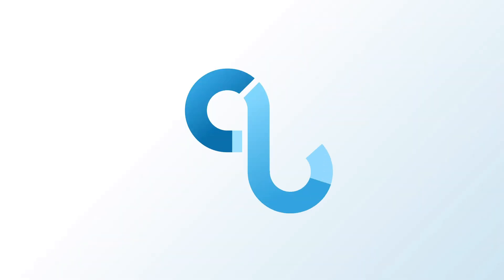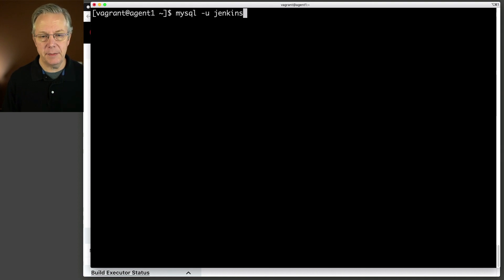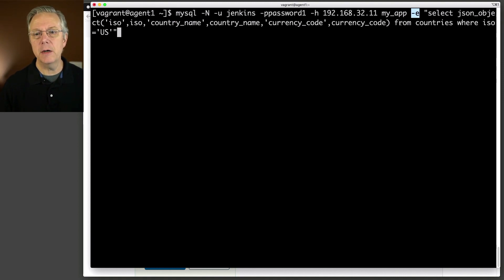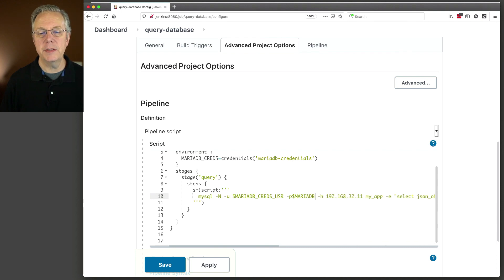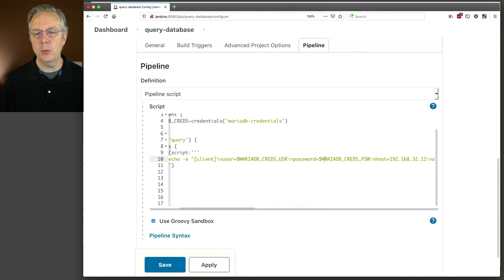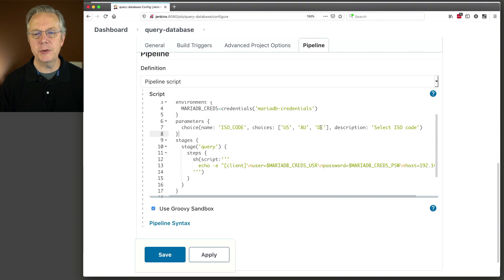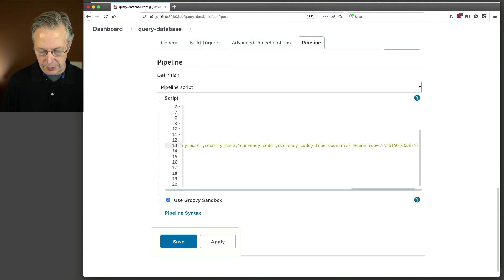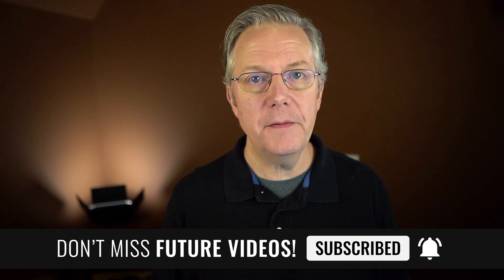How to Run a SQL Query Using Jenkins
Timecodes ⏱:

00:00 Introduction
00:19 Overview
00:49 Starting point
02:12 Run a query using the CLI
03:20 Create a pipeline version 1
06:05 Create a Jenkins credential and update the pipeline job
08:47 Is the credential really good enough?
09:32 Update the pipeline job to secure the credential
11:33 Parameterize the pipeline job
14:32 Using jq to parse the SQL results
15:47 Conclusion